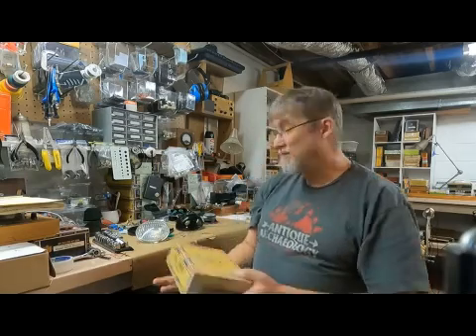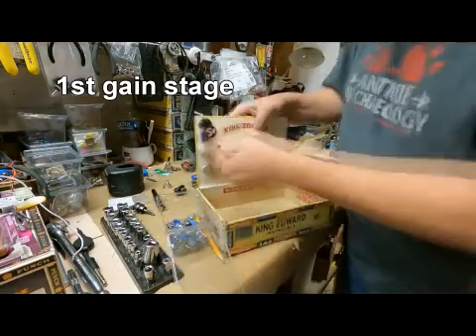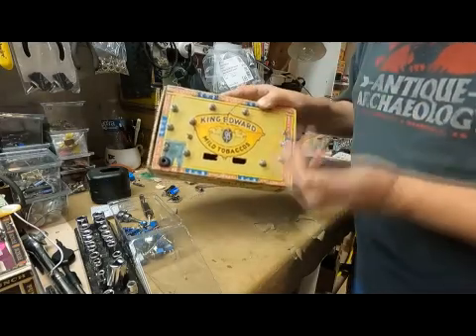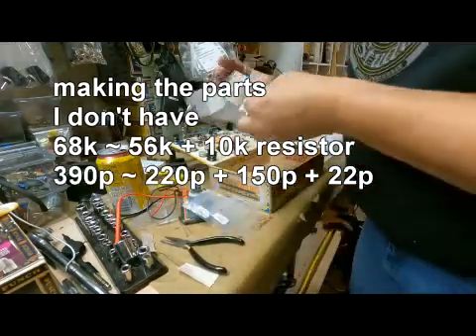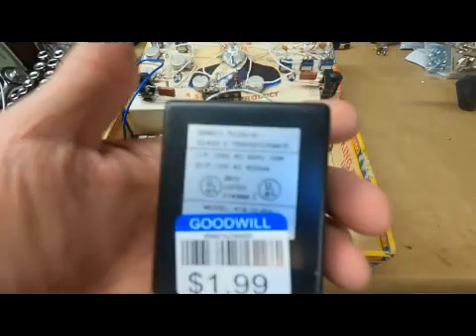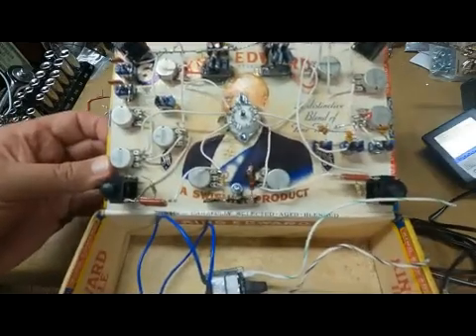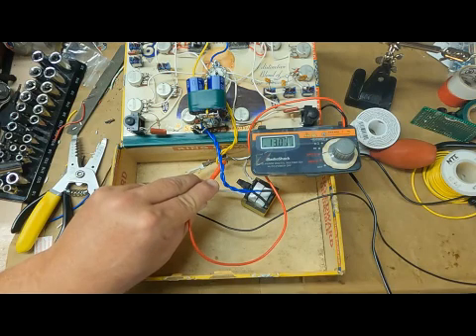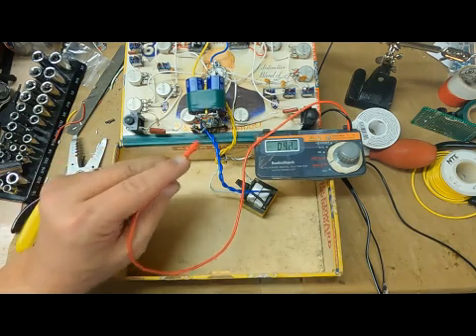Mad Scientist Lab 12AX7 Tube Test Harness - Part 2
After reviewing many many schematics, this ONE circuit can morph into a lot of different amps. It's amazing what little changes here and there make to the way a tube sounds.